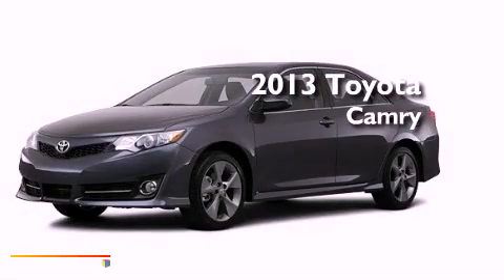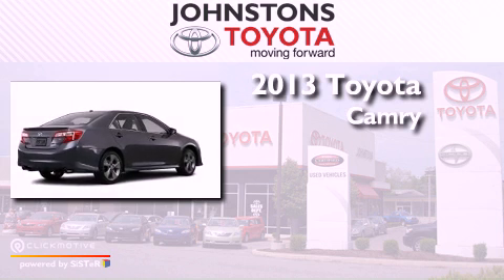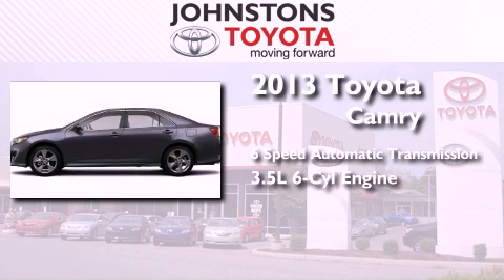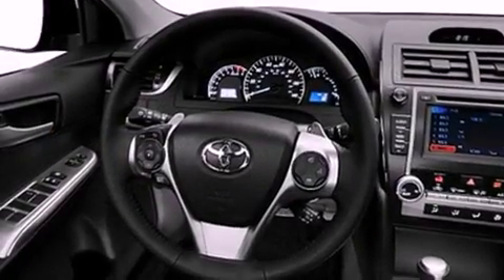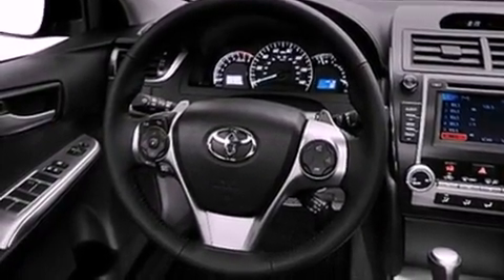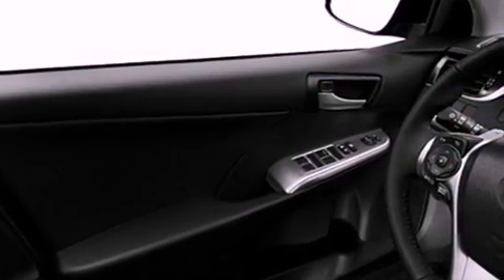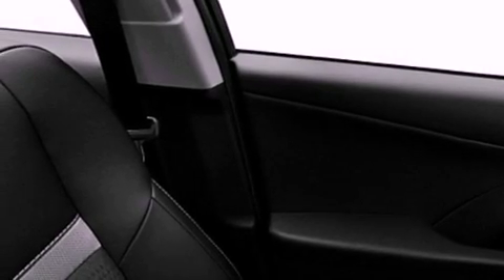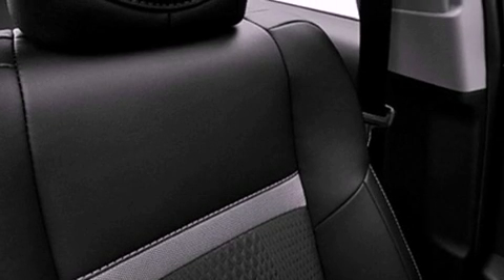2013 Toyota Camry New Hampton NY 10958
Year : 2013
 Make : Toyota
 Model : Camry
 Engine : Gas V6 3.5L/211
 Trans . : Automatic
 Exterior : LT.GRAY
 Miles : 2
 Interior : Ash
 Stock : 130685